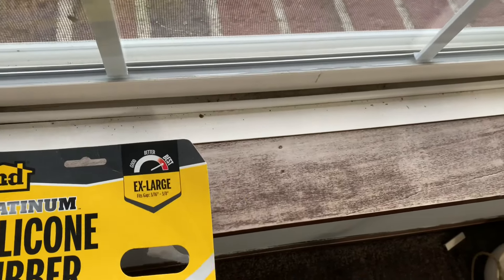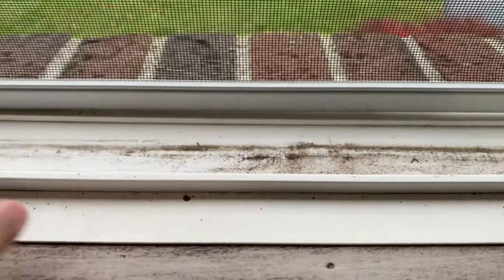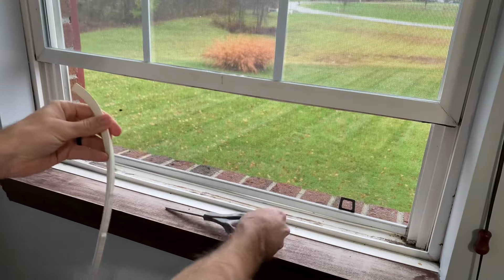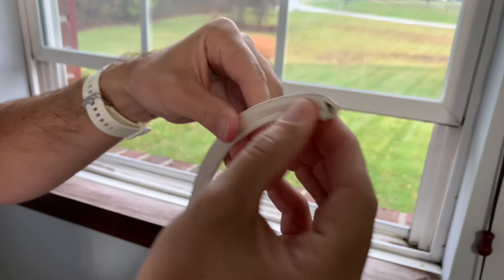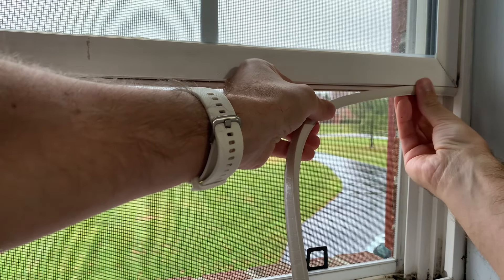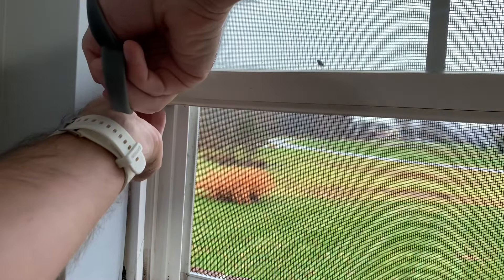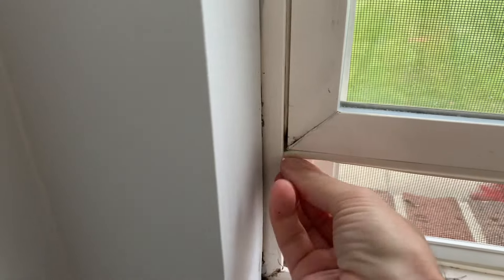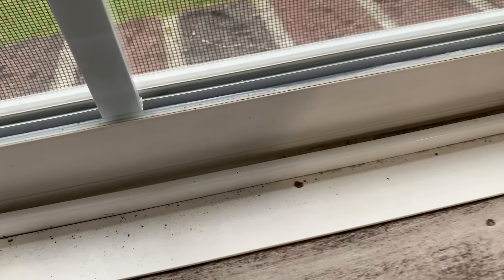How to Seal Drafty Windows w/ MD Silicone Rubber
The installation process for sticking this self-adhesive window seals on the bottom of my window rail. Seems to have fixed my drafty windows!